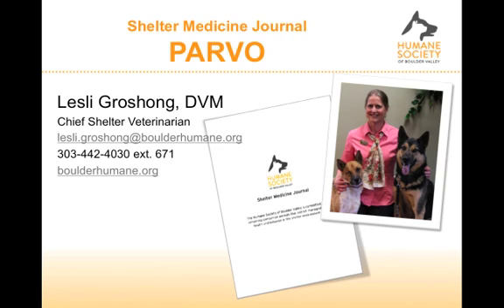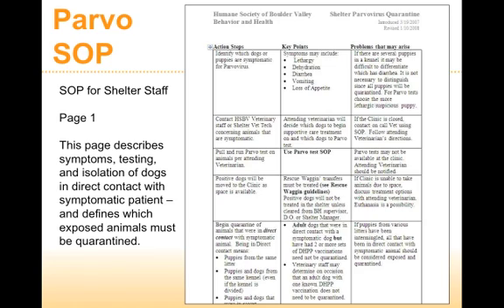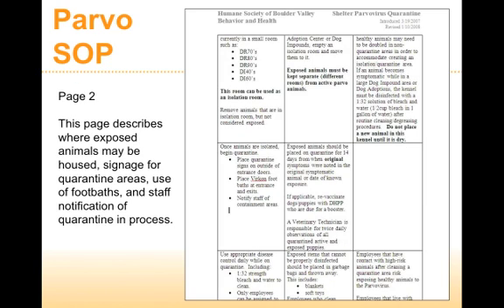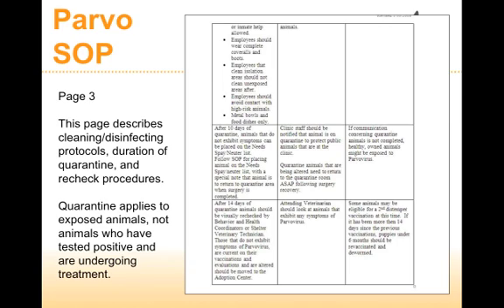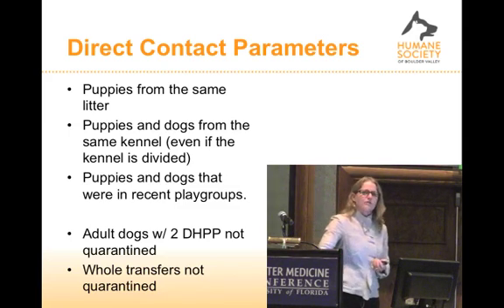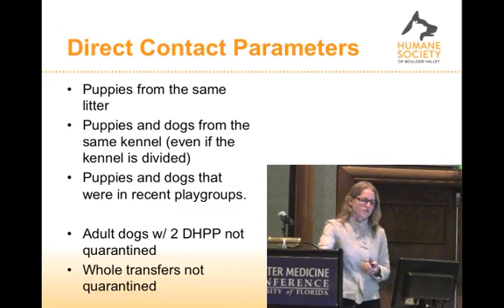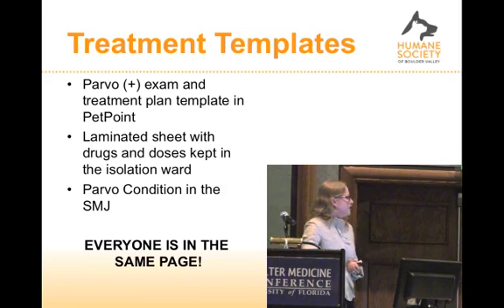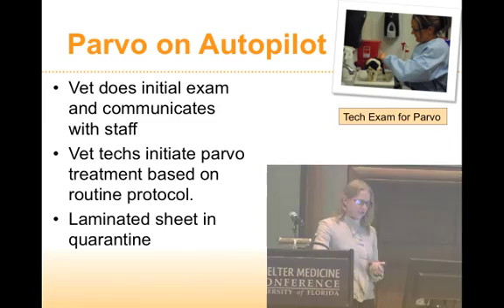Parvovirus: An Integrated Communication Strategy is Part of Treatment - conference recording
When approached from a team perspective, an outbreak of parvovirus does not need to be a crisis in your shelter.  On a weekly basis, The Humane Society of Boulder Valley accepts large transfers of puppies from high risk shelters, and each group is considered at risk of breaking with parvovirus infection.  Dr. Lesli Groshong, Chief Shelter Veterinarian for the Humane Society of Boulder Valley presents at the 2012 Maddie's Shelter Medicine Conference at University of Florida how communications with shelter personnel, clinic personnel, and adopters can lead to a positive, healthy outcome for the parvovirus patient.

Learning objectives:
- Understand how the use of parvovirus treatment templates simplifies the process of treating parvo, from staff identification of parvo-infected puppies to initiation of treatment, to transition of animals after recovery into the adoption center
- Recognize how integrating husbandry procedures , medical treatment protocols, and medical disclosures at adoption creates a smooth system within a shelter after parvovirus is identified
- Shift the veterinarian's role from 'putting out fires' to mitigating disease and focusing on a healthy shelter population
- Achieve positive post-adoption outcomes when a puppy breaks with parvovirus in the adopter's home